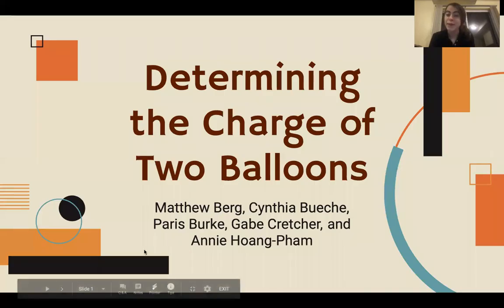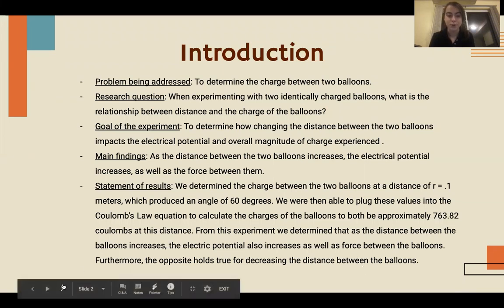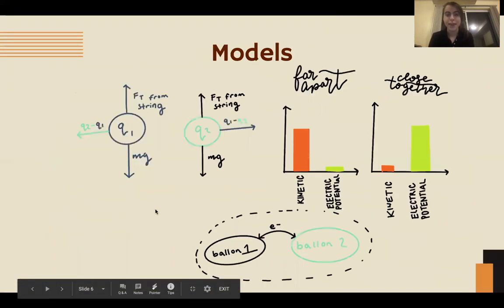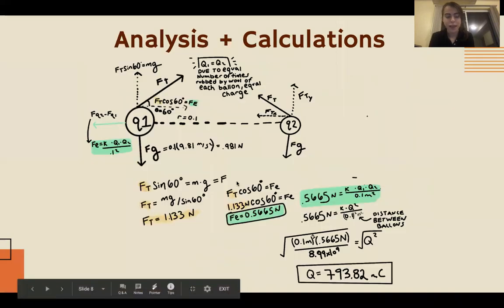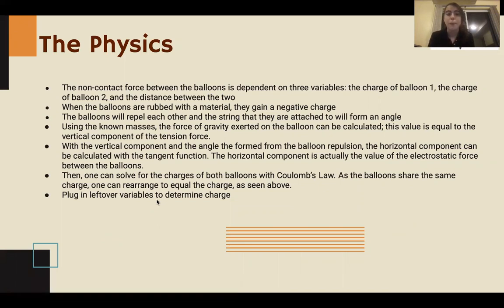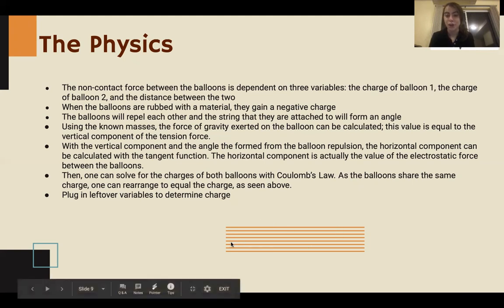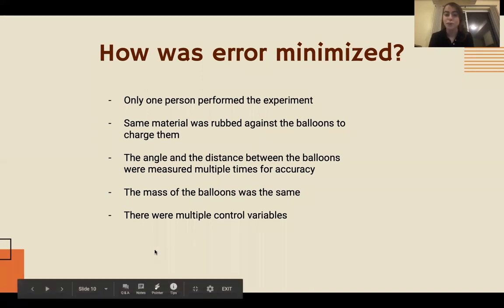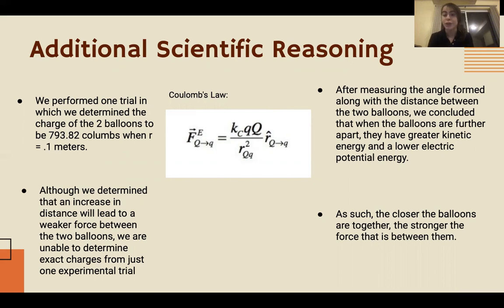How to Determine the Charge Between 2 Balloons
LB274 Spring 2021